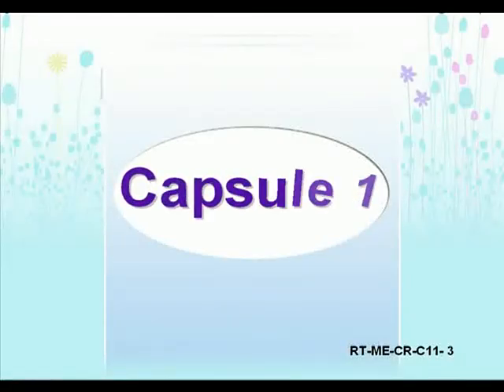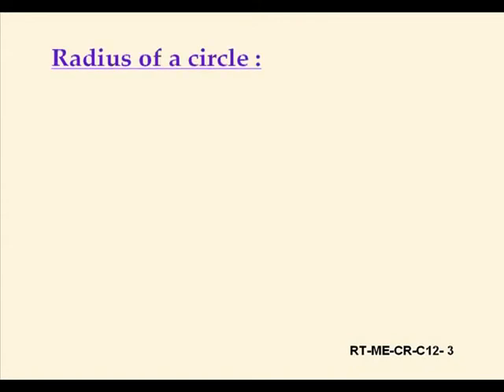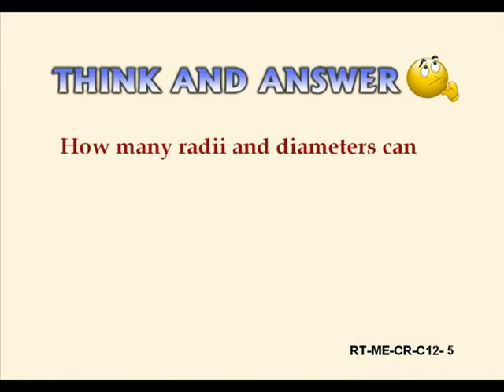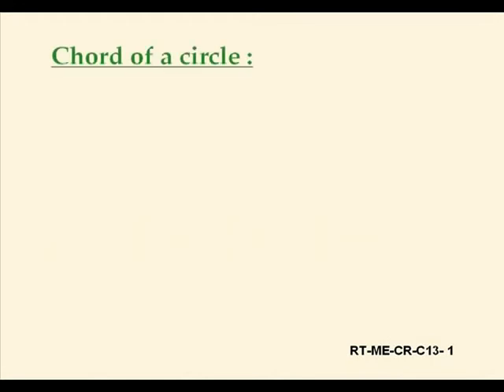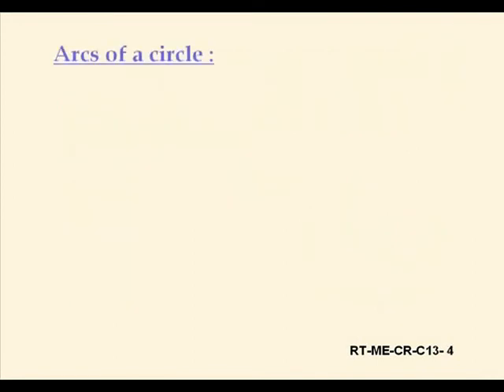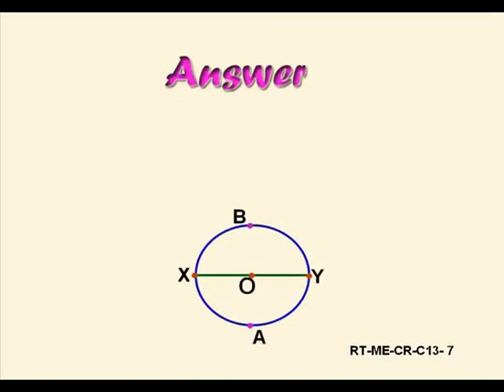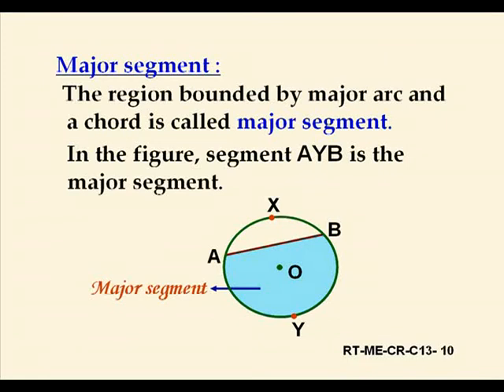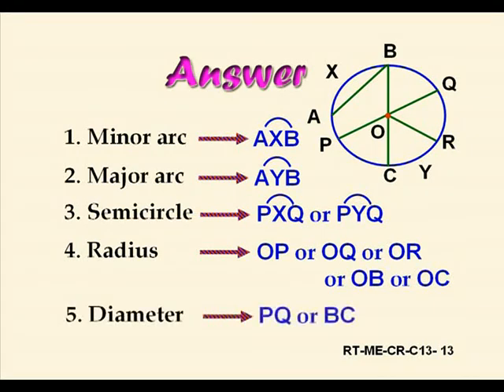1947 Reteach Video Maths PG (Part-1)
1947 Reteach Video Maths PG (Part-1)